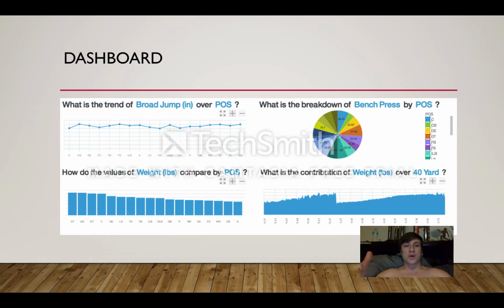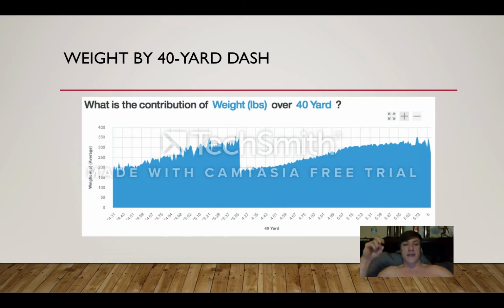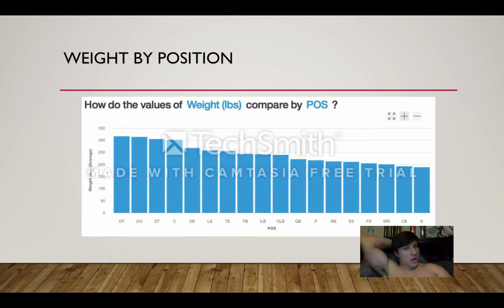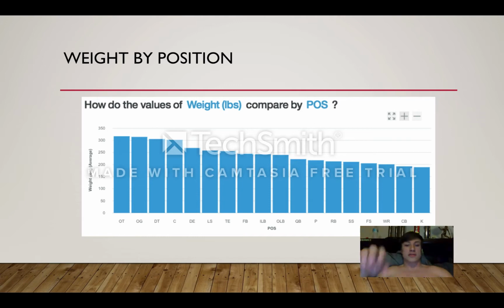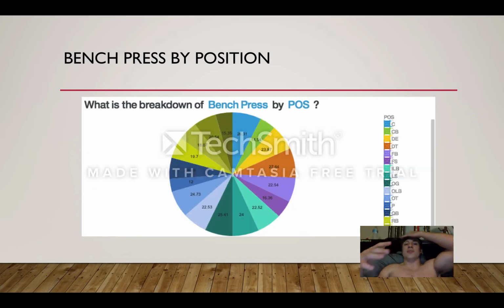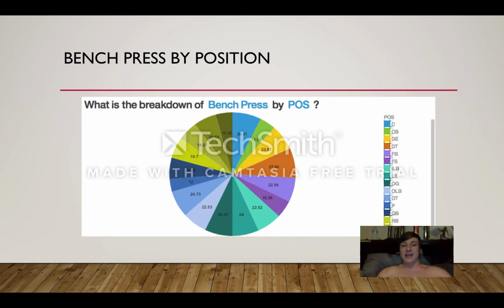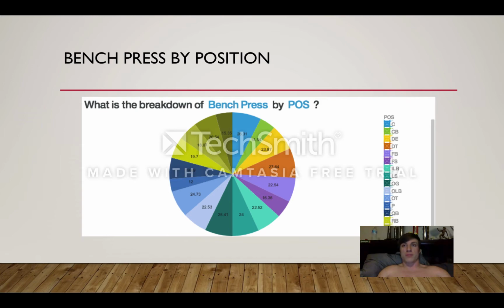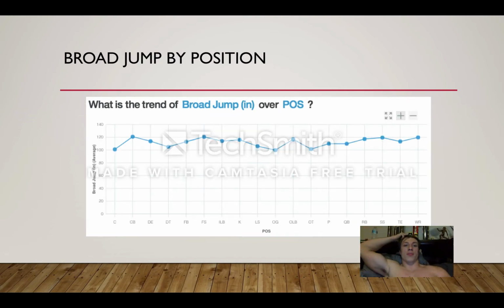Watson2 project video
Watson 2 project ISM 3011